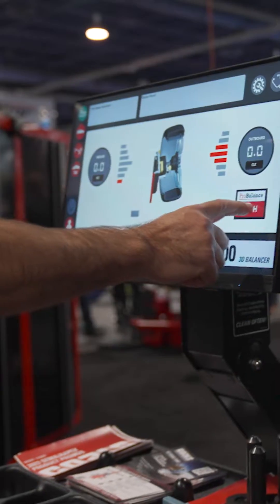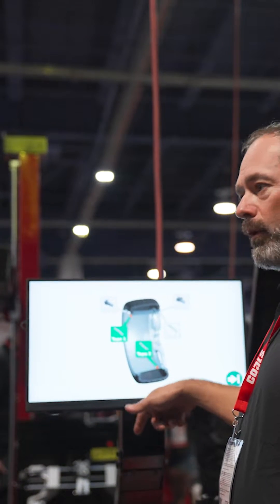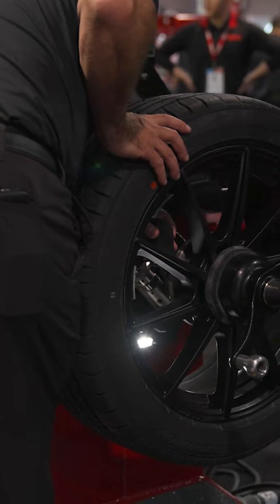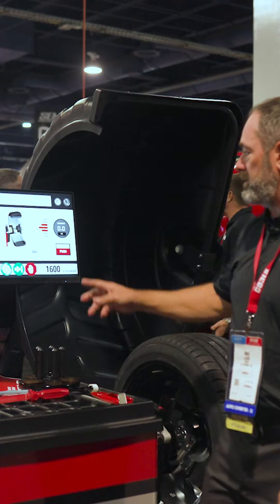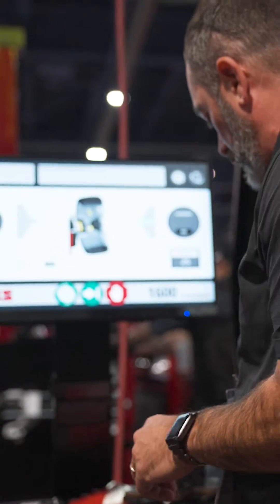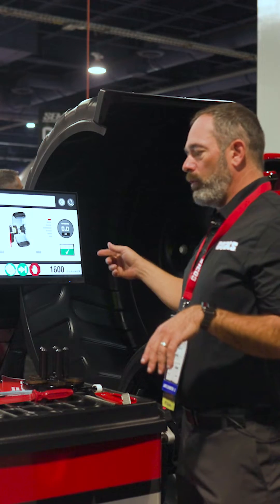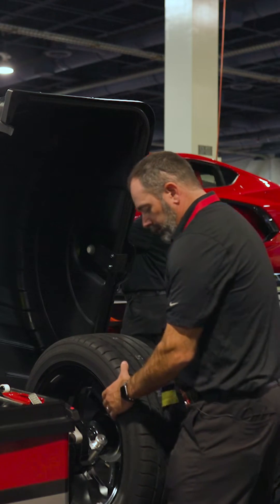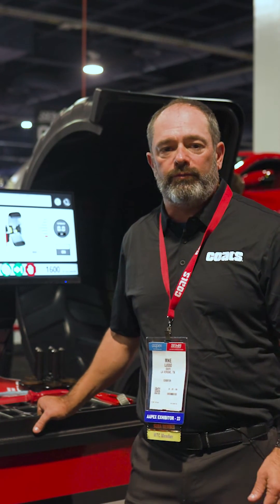SEMA 2023 - COATS 1600 Wheel Balancer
COATS unique balancing system (unbalance correction methodology) minimizes both static and couple unbalance.